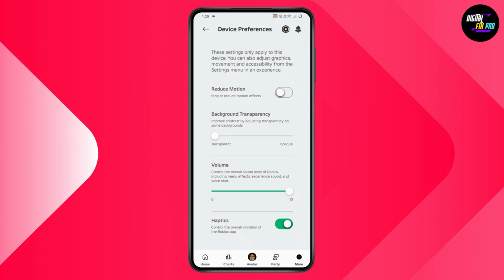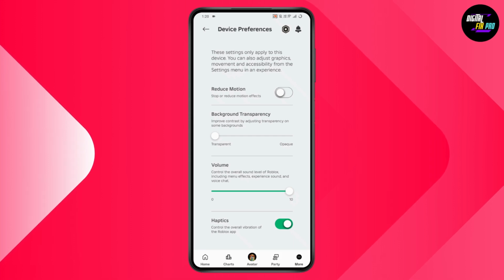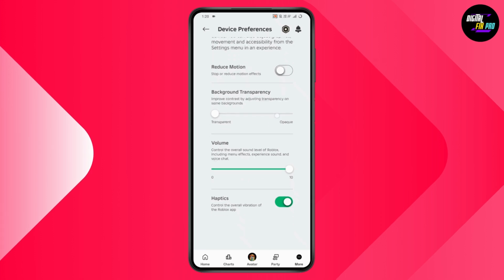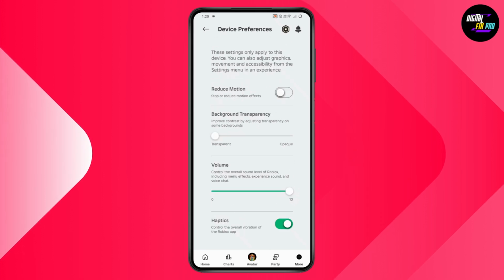How To Increase Brightness In Roblox (Quick Tutorial)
In this video, we’ll show you how to increase brightness in Roblox. Since Roblox doesn’t have a built-in brightness setting, we’ll explore alternative methods to enhance visibility.

0:00 - Introduction: Adjusting Brightness in Roblox
0:07 - Step 1: Opening Roblox and Navigating to Settings
0:18 - Step 2: Understanding Graphics and Accessibility Options
0:32 - Step 3: Adjusting Background Transparency for Better Contrast
0:47 - Step 4: Using Your Device’s Brightness Controls
1:02 - Conclusion: Optimizing Visibility for a Better Experience